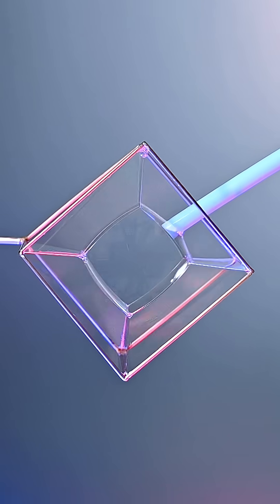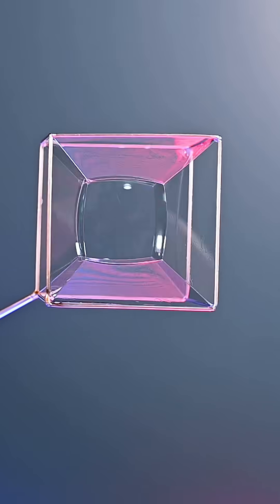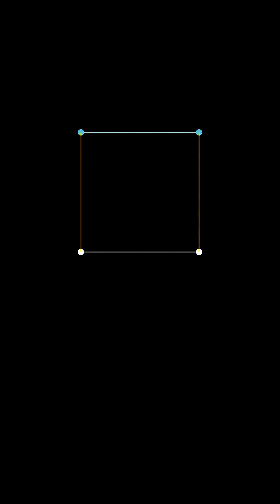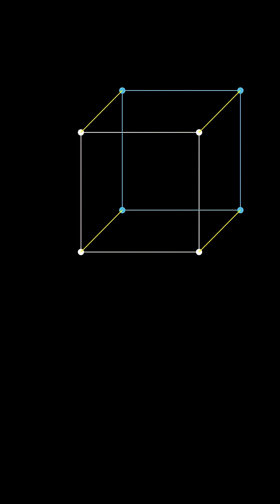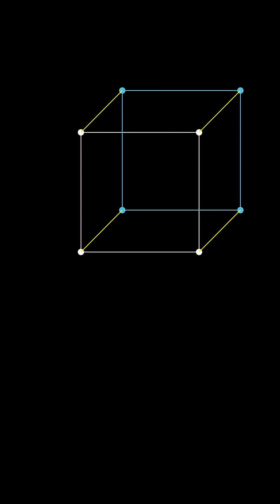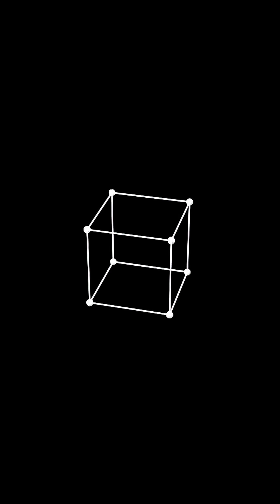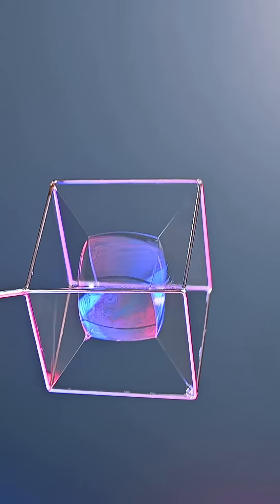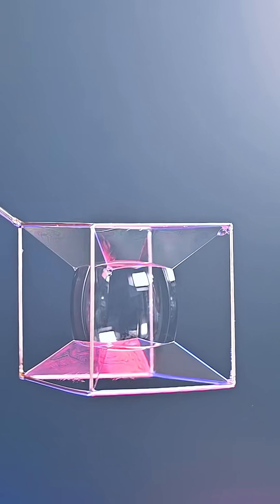Did I make a 4D bubble?!?